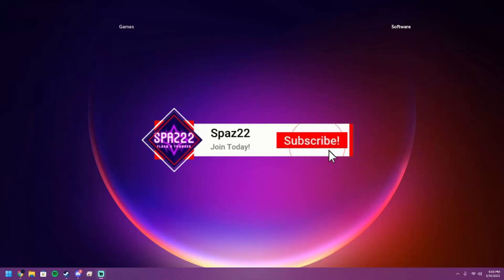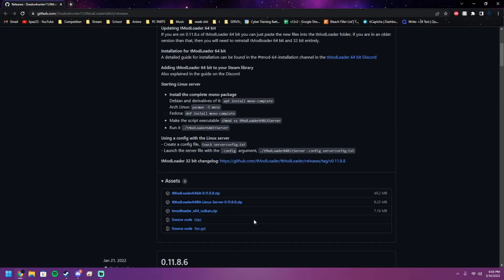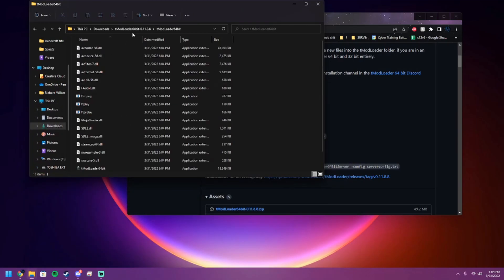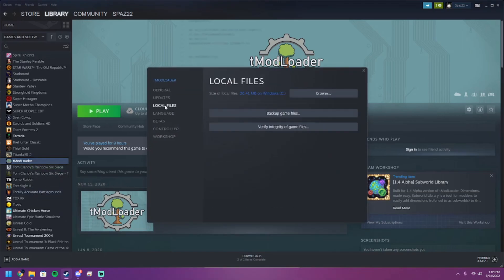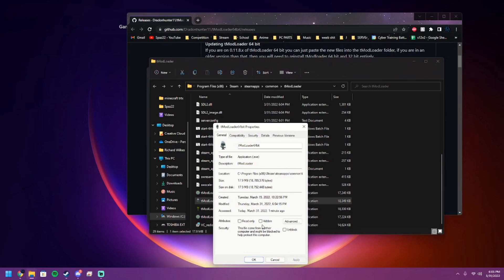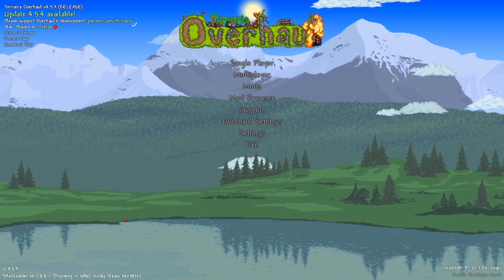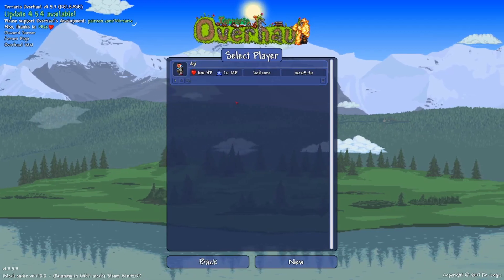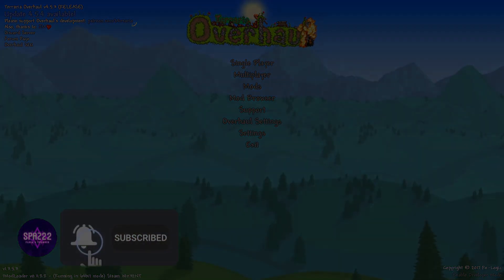tModLoader 64bit Installation Guide | 2022 | Outdated| STEAM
Rig used in video
Processor
 Stepping 5
 Family 06
 Model A5
 CPU ID BFEBFBFF000A0655
Memory
 RAM 64 GB
Video Card
 Video Card NVIDIA GeForce RTX 3080 Ti
 Chipset NVIDIA GeForce RTX 3080 Ti
 Manufacturer Nvidia
 Hardware T&L Yes
 Total Menmory 44 GB
 Dedicated Memory 12 GB
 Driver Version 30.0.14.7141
Operating System
 Size 64-bit
 Operating System Windows 11
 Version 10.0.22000